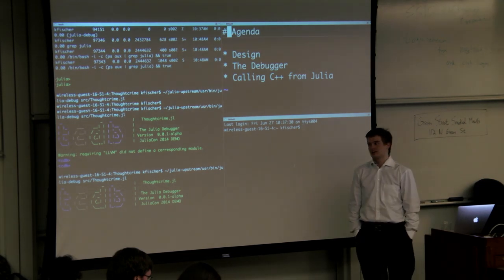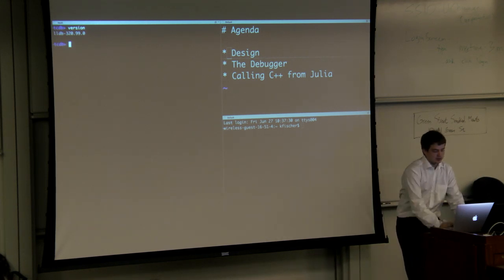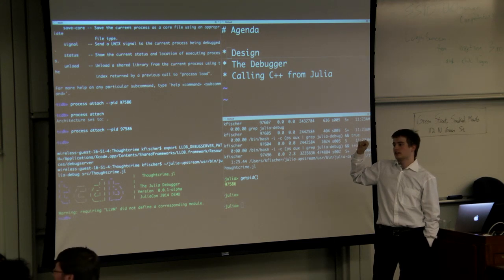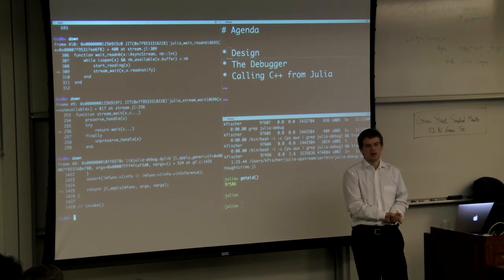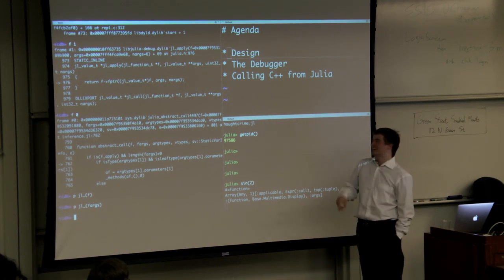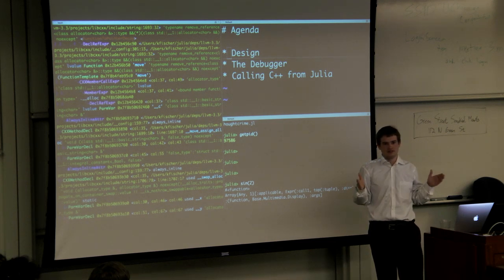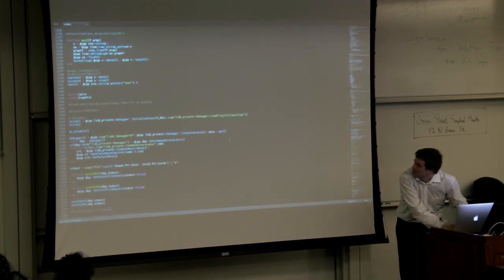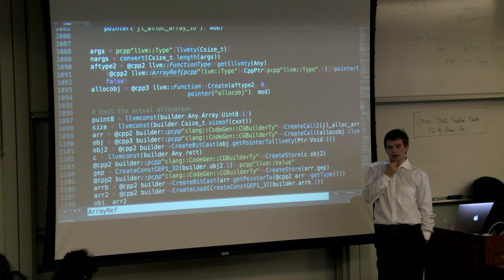The design and implementation of the Julia Debugger | Keno Fischer | JuliaCon 2014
Keno Fischer gave this presentation at JuliaCon 2014.

Julia is a high-level, high-performance dynamic programming language for technical computing, with syntax that is familiar to users of other technical computing environments. It provides a sophisticated compiler, distributed parallel execution, numerical accuracy, and an extensive mathematical function library. The library, largely written in Julia itself, also integrates mature, best-of-breed C and Fortran libraries for linear algebra, random number generation, signal processing, and string processing. In addition, the Julia developer community is contributing a number of external packages through Julia's built-in package manager at a rapid pace. to download Julia. Time Stamps

00:00 Welcome!
00:10 Help us add time stamps or captions to this video! See the description for details.